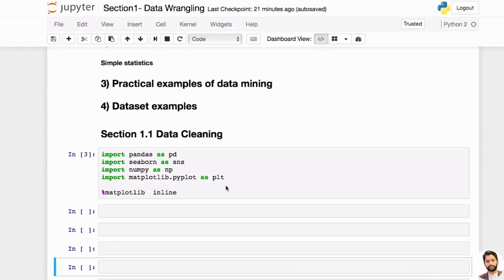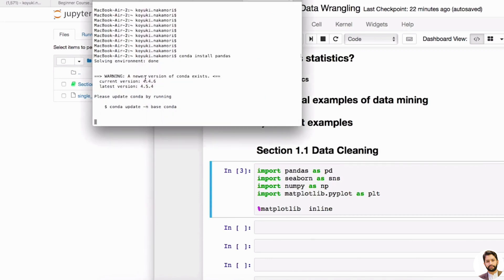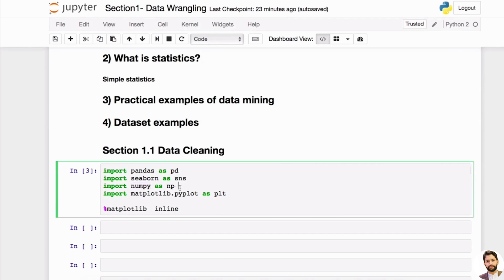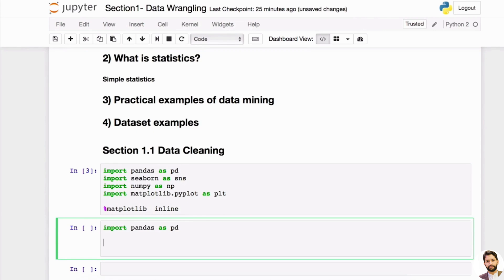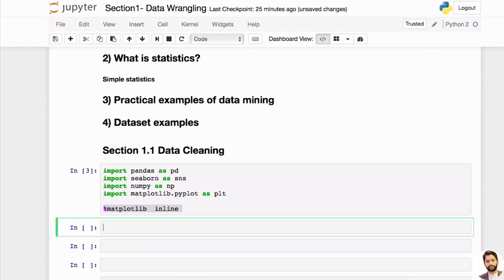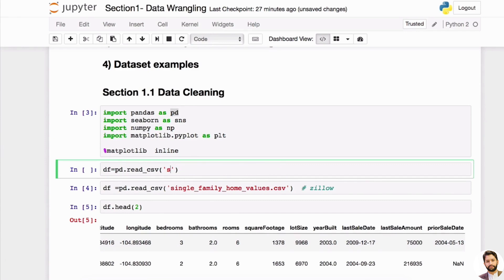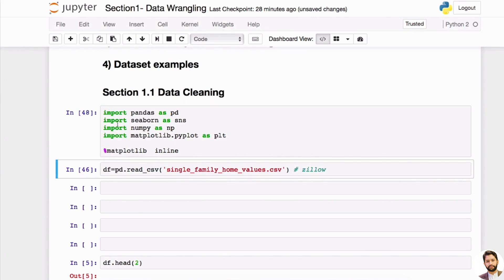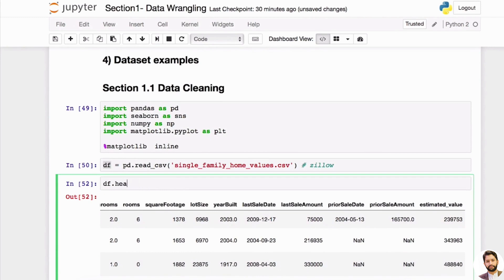3.1 Cleaning Data Part A | Data Mining with Python in English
3.1 Cleaning Data Part A | Data Mining with Python in English | Data Mining